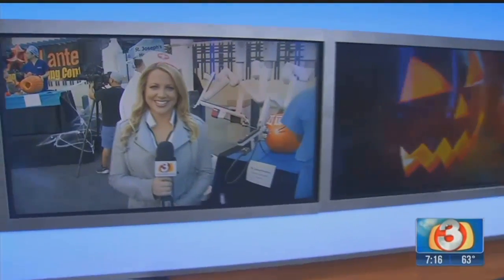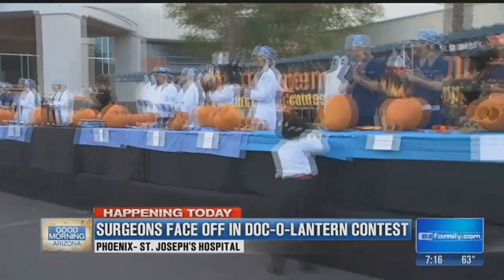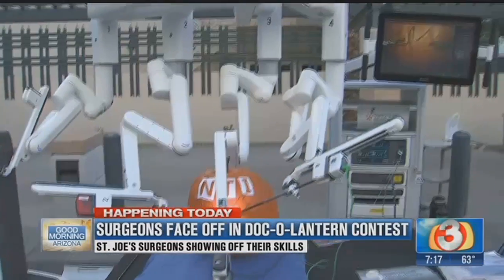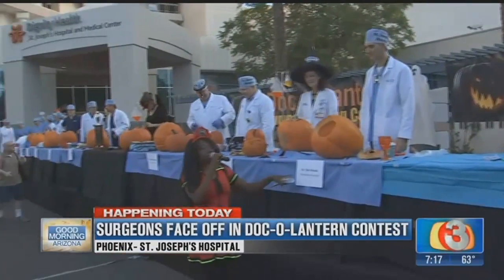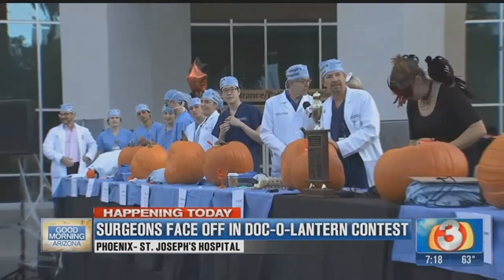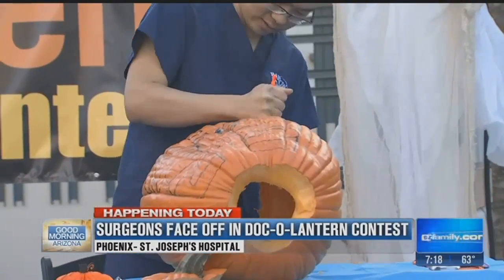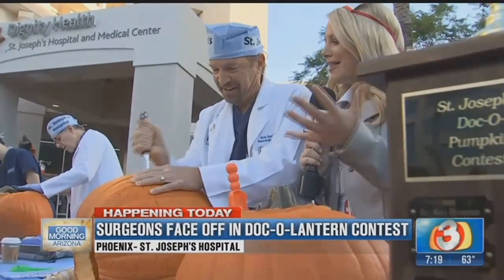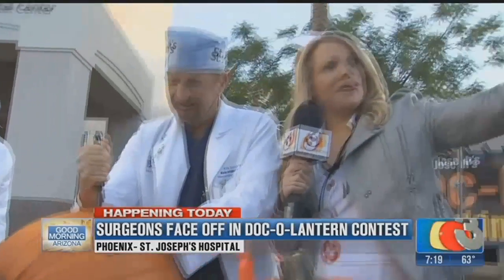St. Joseph's doctors face off in Doc-O-Lantern contest (part 1)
Some of the Valley's best surgeons escaped the operating room on Halloween for a friendly competition to see who can carve the best pumpkin. Kylee Cruz takes us to the annual Doc-O-Lantern contest!